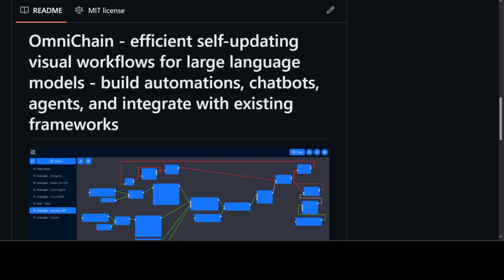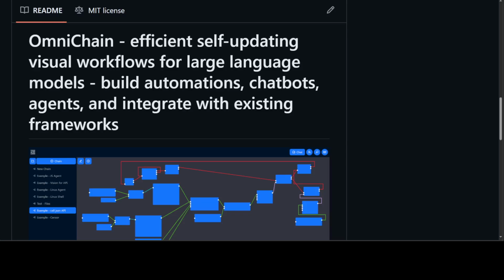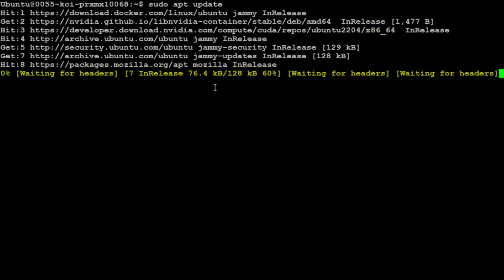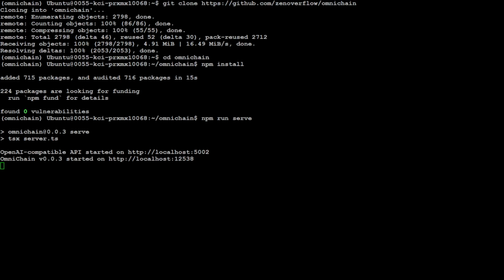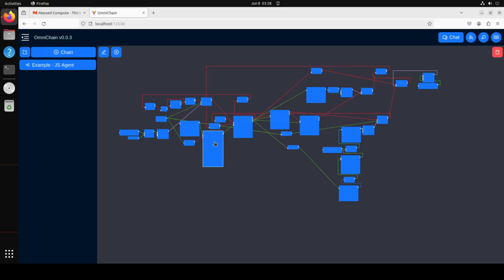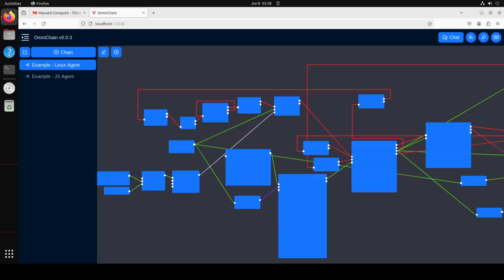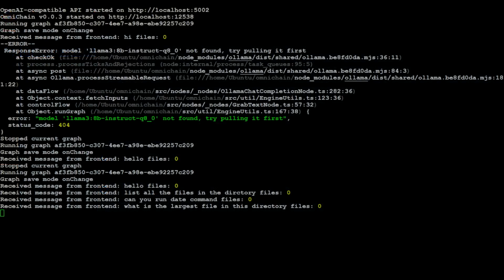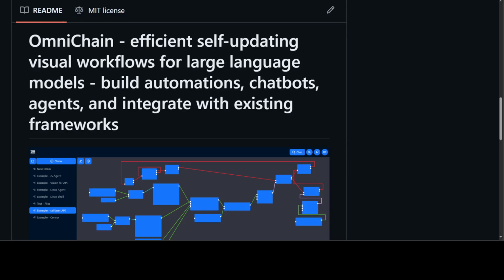OmniChain - Framework for AI Agents to Think Act and Learn - Install Locally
This video shows how to install Omnichain with Ollama locally. It's an efficient self-updating visual workflow for large language models - build automations, chatbots, agents, and integrate with existing frameworks.